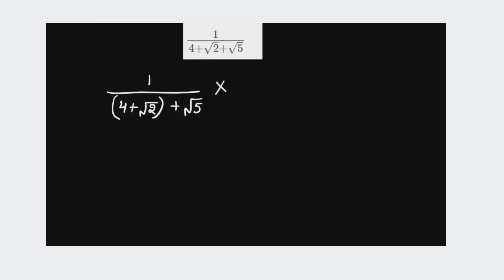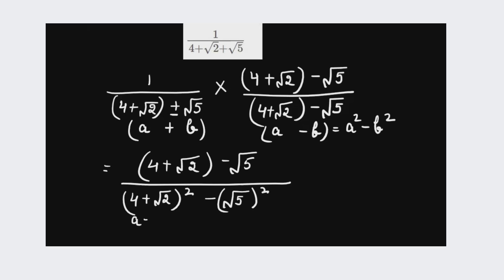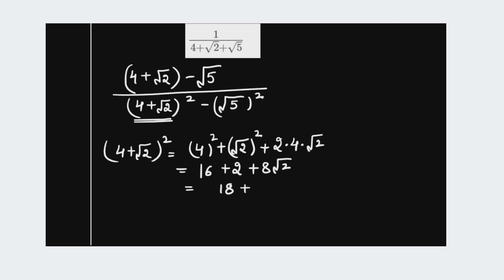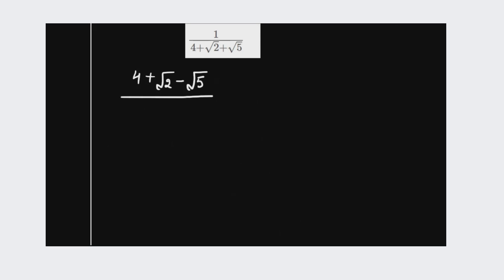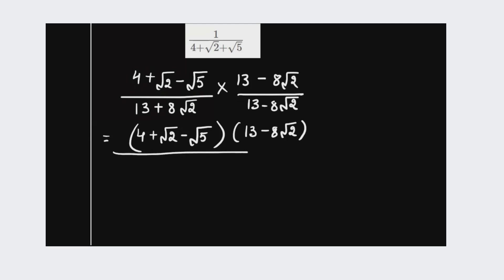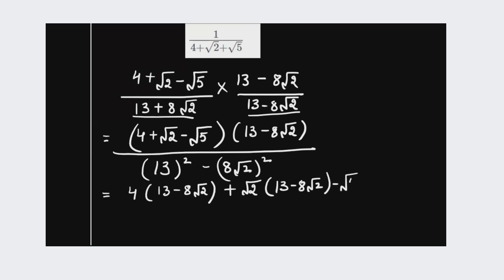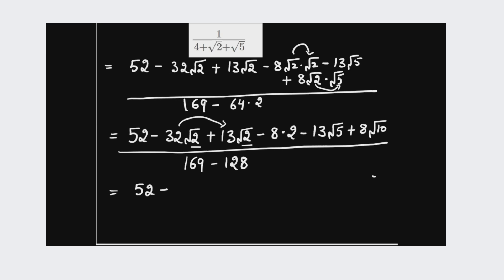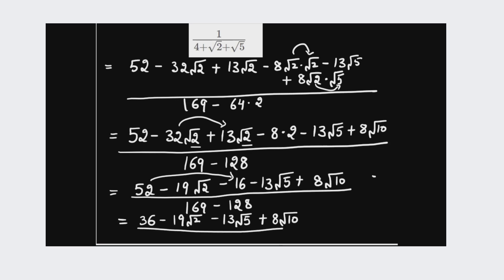Rationalize The Denominator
Learn math with all the important details explained In this video, I will explain concept of rationalizing denominators, an essential skill in mathematics that's often encountered in algebra and calculus.

Whether you're a student studying advanced mathematics, preparing for standardized tests, or simply curious about mathematical principles, this video will equip you with the knowledge and skills to confidently rationalize denominators in various scenarios.

How to rationalize a denominator | Exponent expressions and equations | Algebra I
GCSE Maths - How to Rationalise the Denominator of a Surd

Learn to Rationalize 1 / (4 + √2 + √5) | Surds Tutorial for CBSE & GCSE
rationalize the denominator of the following,
rationalize the denominator 1/√7-√6,
rationalize the denominator 5/√3-√5,
rationalize the denominator of each of the following,
rationalize the denominator and simplify 1 by root 2,
rationalize the denominator and simplify 5/√3-√5,
Extra questions Rd Sharma
Rs Aggarwal
rationalize the denominator and simplify √3-√2/√3+√2,
rationalize the denominator of a fraction,
rationalize the denominator class 11,
why do we rationalize the denominator,
how to do rationalize the denominator,
rationalize the denominator examples,
rationalise the denominator explanation,
rationalize the denominator hard examples,
rationalize each denominator,
rationalize the denominator of the following exercise 1.4,
rationalize the denominator of the fraction,
rationalize the denominator grade 11,
rationalising the denominator gcse,
rationalising the denominator gr11,
rationalising the denominator gcse maths,
rationalising the denominator maths genie,
rationalising the denominator hard
rationalize,
rationalize the denominator class 9,
rationalize kaise karte hain,
rationalize the denominator of the following class 9,
rationalize a denominator,
rationalize and simplify,
algebra rationalize the denominator,
how to rationalize any number,
rationalize the denominator and numerator,
how to rationalize a denominator,
how to rationalize a fraction with a square root,
rationalization basic,
rationalize denominator and simplify,
rationalize denominator with square root,
denominator ko rationalize kaise kare,
easy way to rationalize the denominator,
rationalization grade 11,
rationalize kya hota hai,
rationalize kaise karte hain class 9,
how to rationalize the denominator with 3 terms,
rationalize kaise kiya jata hai
Link for worksheet:
how can you rationalize the denominator
how can we rationalize the denominator
easiest way to rationalize the denominator
how do you rationalize the denominator and simplify
how to rationalize the denominator with two terms
how to rationalize the denominator with variables
rationalise the denominator a level maths
rationalising the denominator grade 11

I will keep on sharing such videos on difficult questions with better explanation.